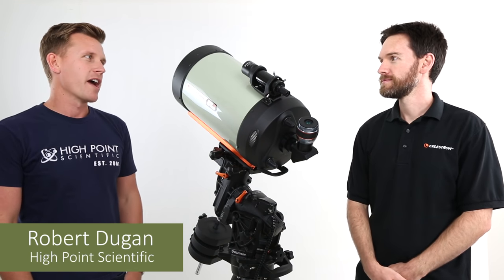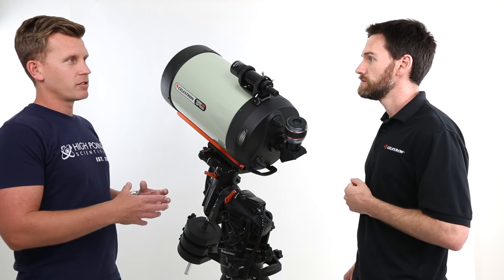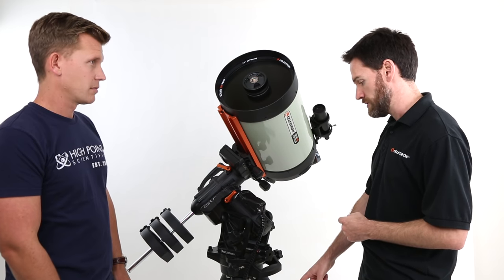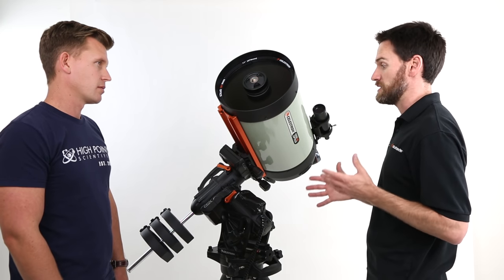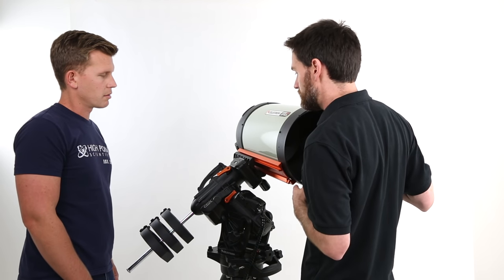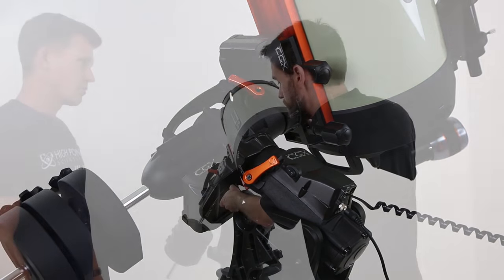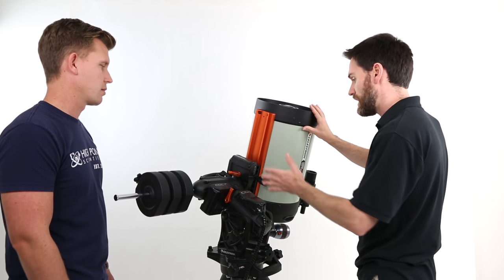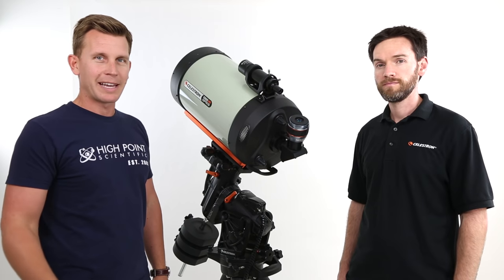Celestron CGX Review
Celestron CGX Review!  High Point Scientific got an exclusive look at Celestron's new CGX equatorial mount!  This mount has been three years in the making and is packed full of new features.  Check out all of the details right here!

The Celestron CGX Equatorial Mount & Telescope System isnow In Stock